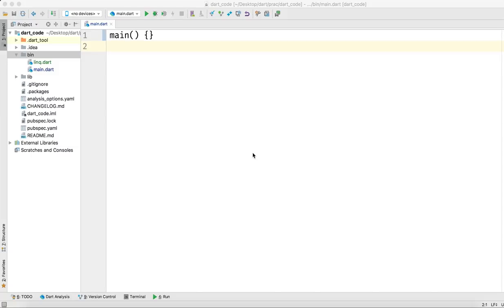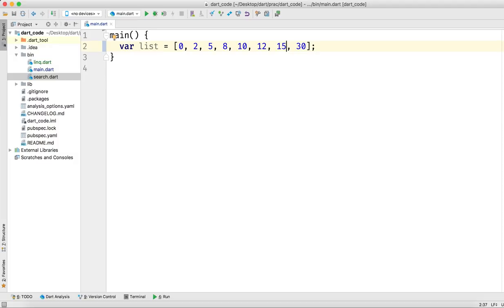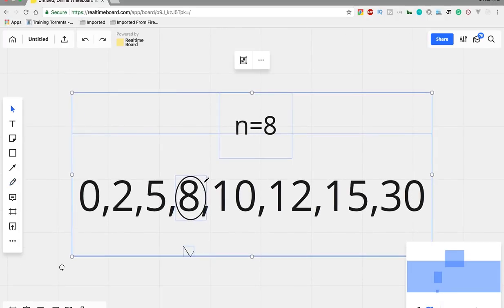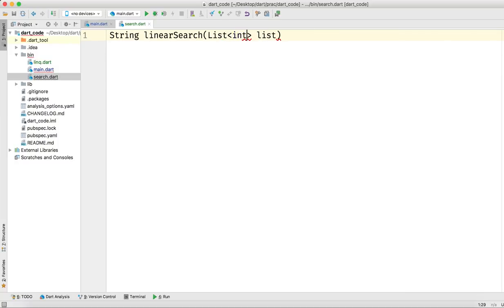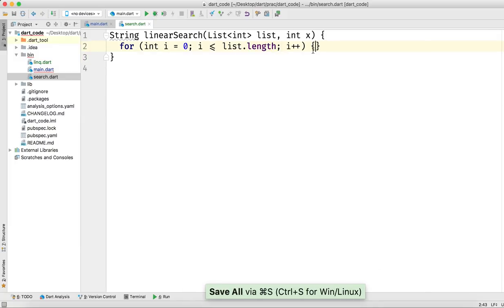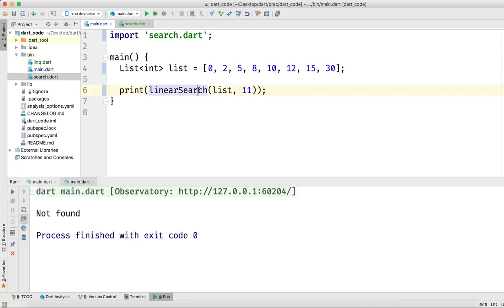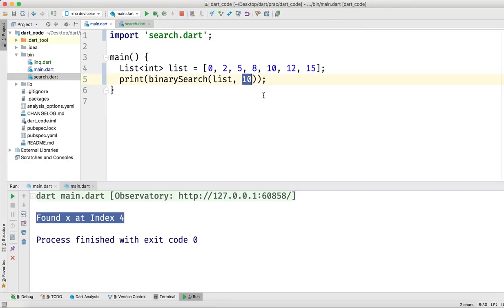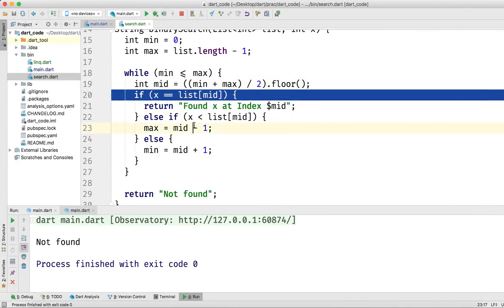Dart Algorithms: Linear Search & Binary Search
In this video, I will explain how to perform linear search and binary search algorithms in Dart Programming.